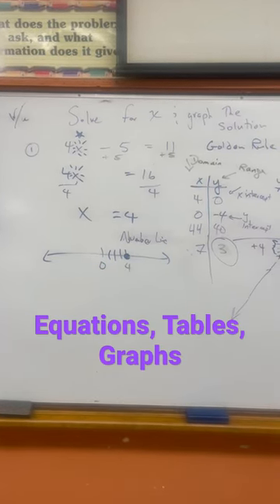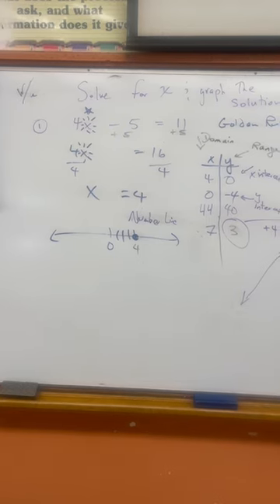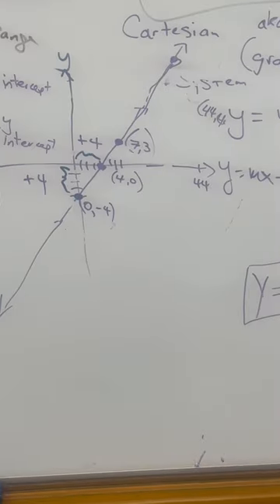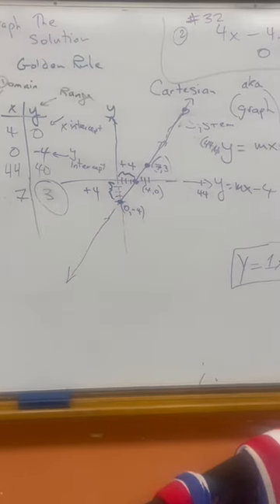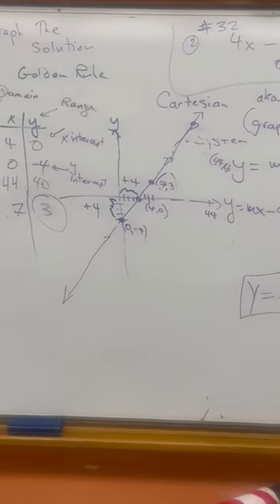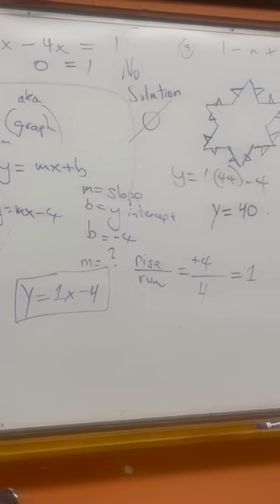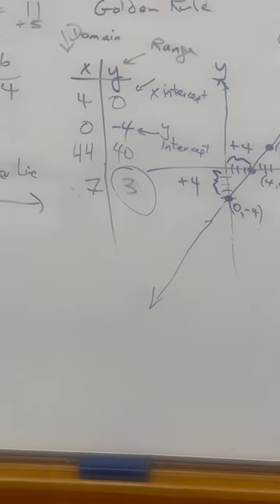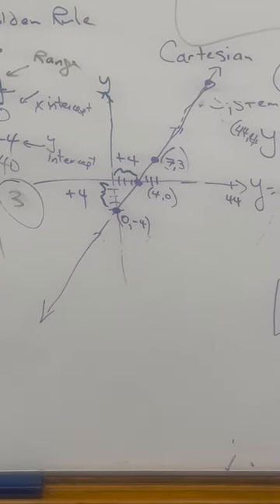Equations, Tables, Graphs - One dimensional line to two dimensional Graph